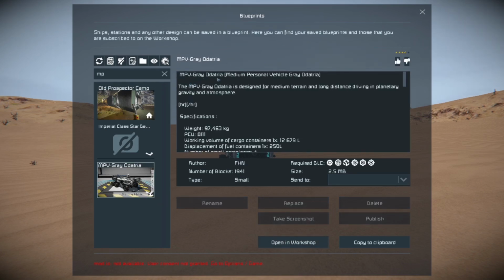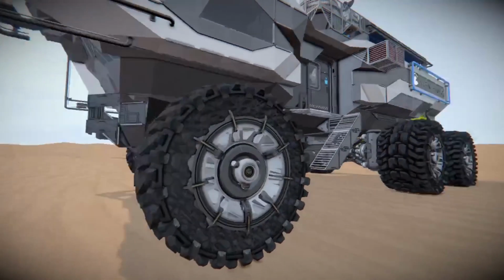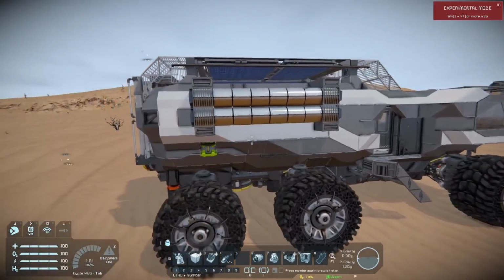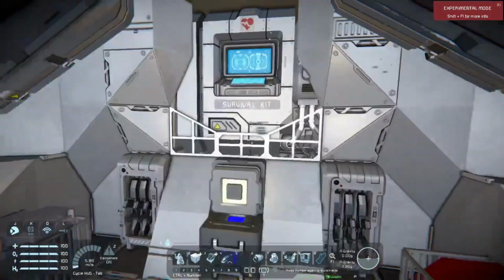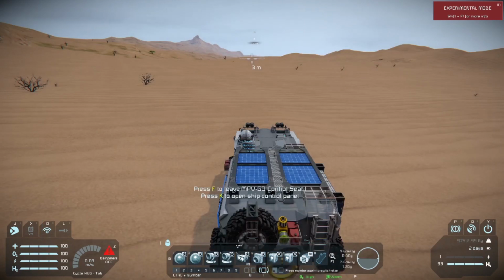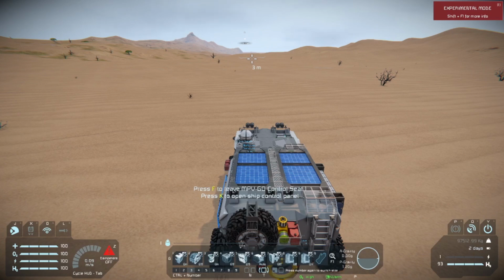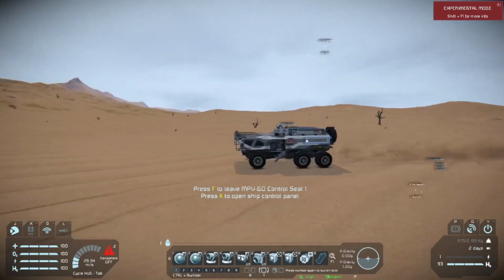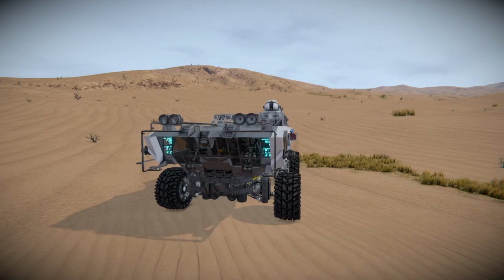MPV Grey Odatria Rover Review.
Start your next Space Engineers play thru in style with the MPV-Grey Odatria. This small block rover has everything your engineer crew need to find, claim, and build a new base on any planetary body.